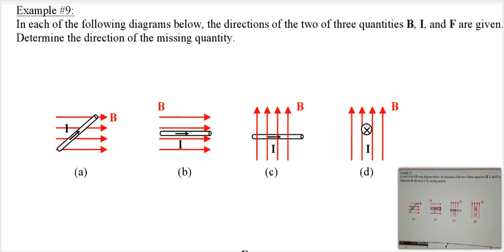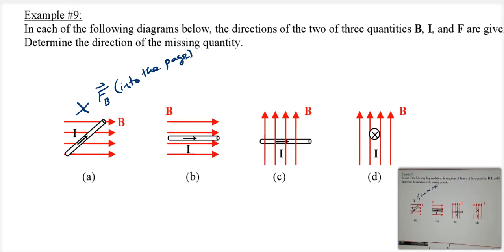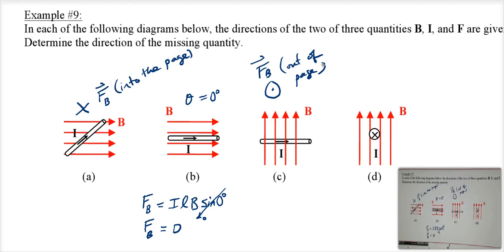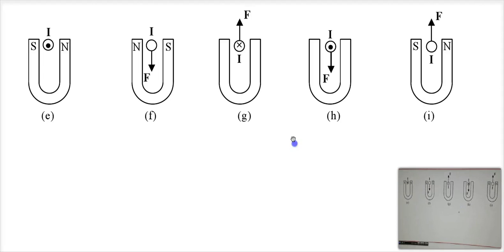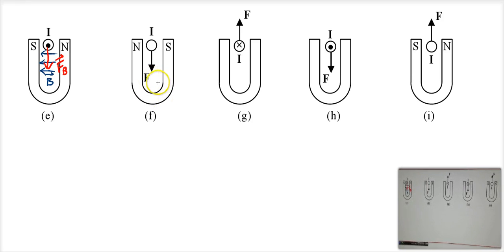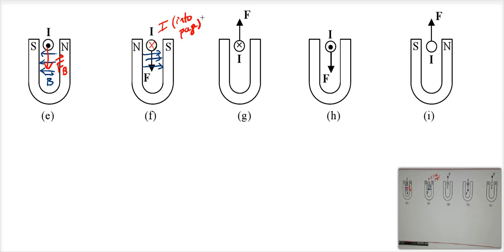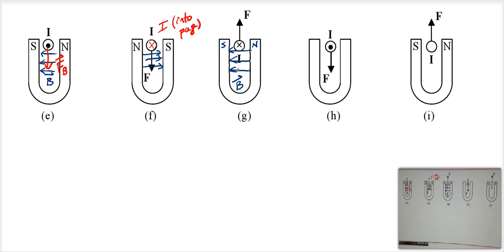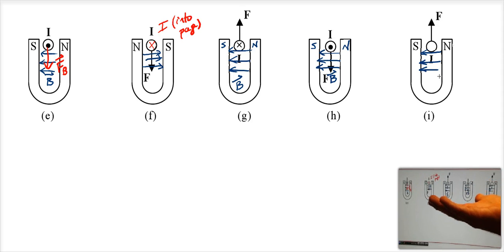Chapter 21, Example 9 (Magnetic force on a current carrying wire)